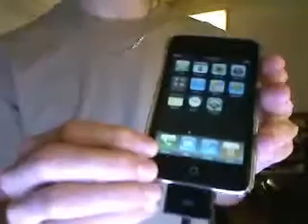Make ipod Touch look like an iPhone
app